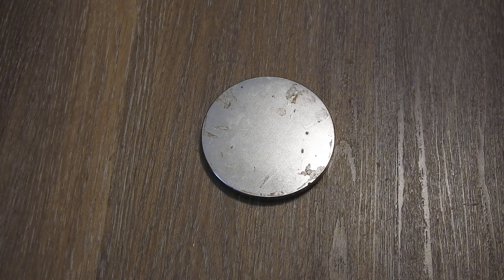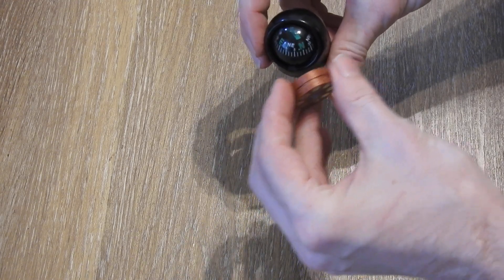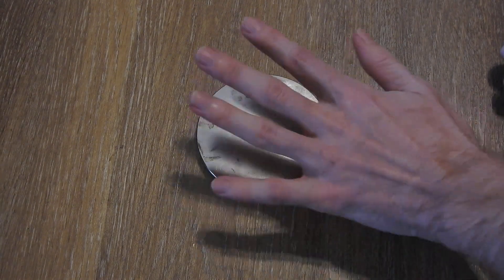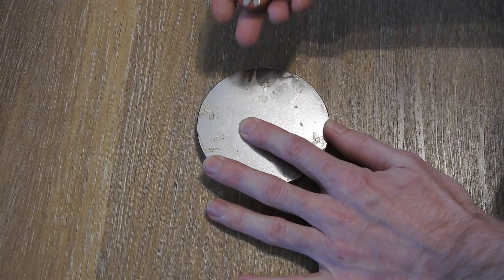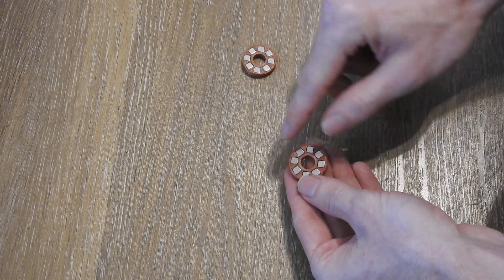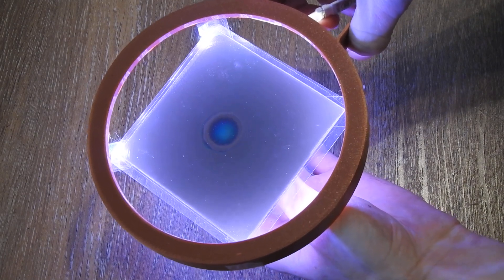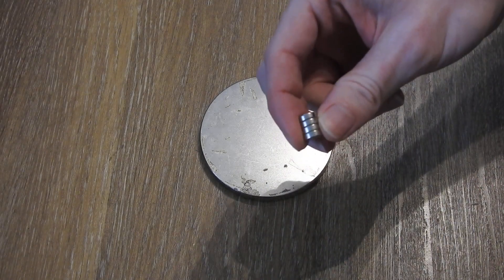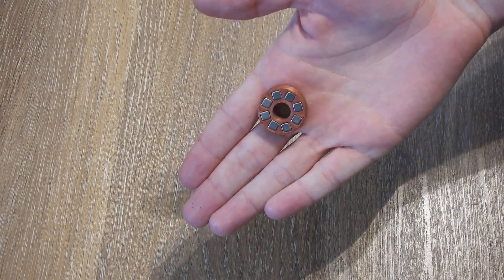Magnet Array gets attracted on North AND South pole to a huge Neodymium Magnet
In this video I show you an interesting effect where a magnet array with north and south polarity gets attracted to a huge neodymium magnet with its north and also south pole side, which seems counterintuitive at first.